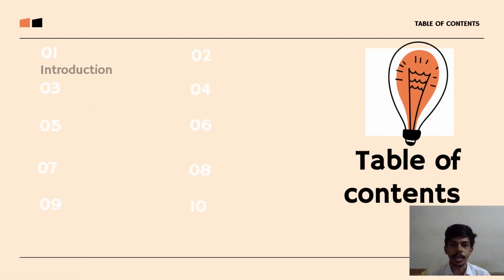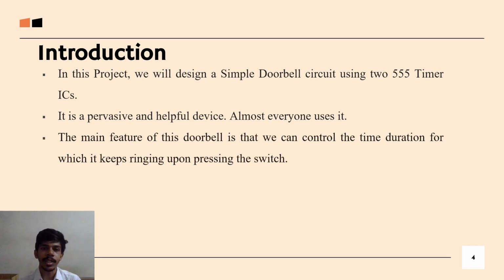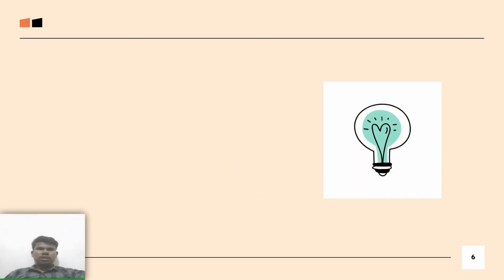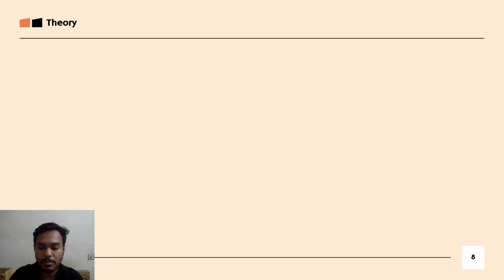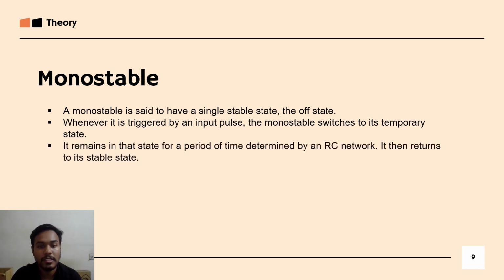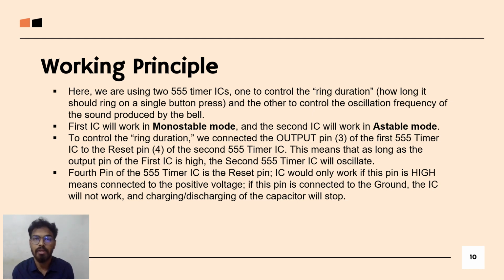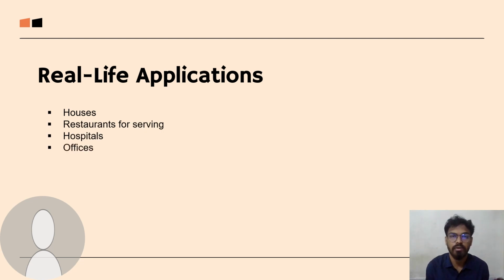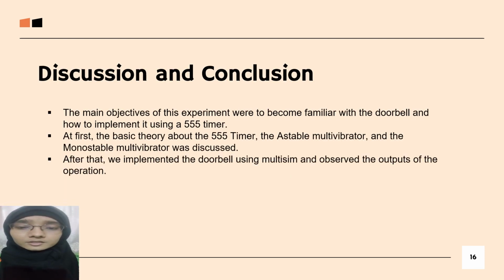DLC Project Presentation Final Term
Our project is on 'Door Bell' using 555 timer.